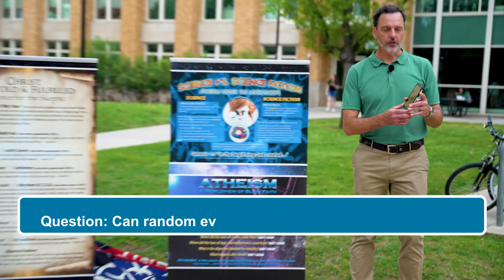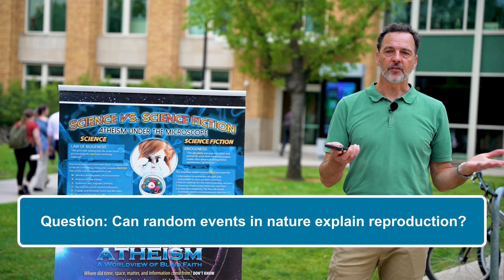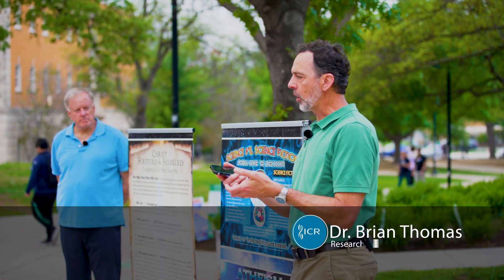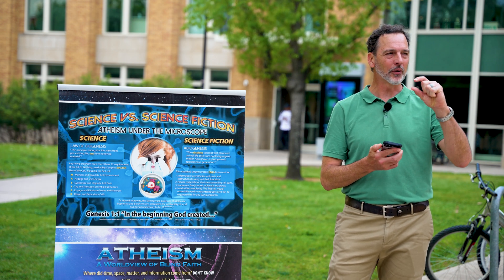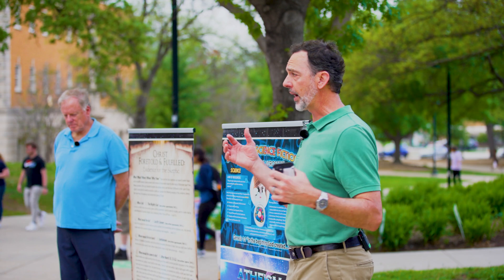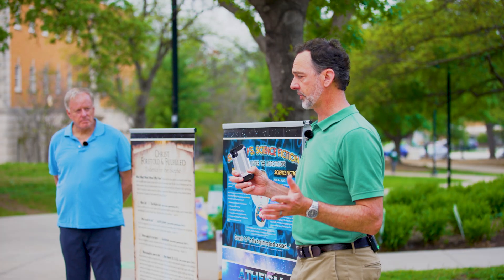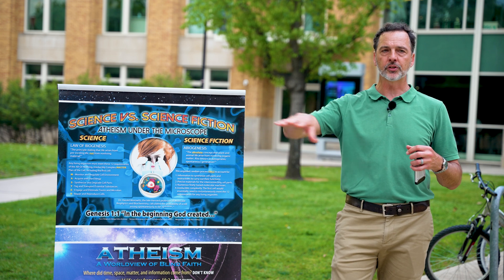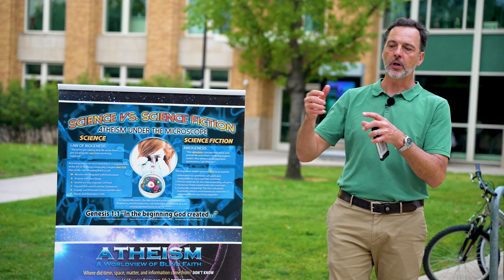Can Random Events Explain Reproduction? | Creation Q&A: Campus Edition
Are natural processes sufficient to create self-reproducing systems, or does such complexity require something out of the ordinary to get started?

ICR scientists Drs. Brian Thomas and Frank Sherwin discuss this topic during a live Q&A on a college campus.

Tune in each month for a new Creation Q&A: Campus Edition episode.